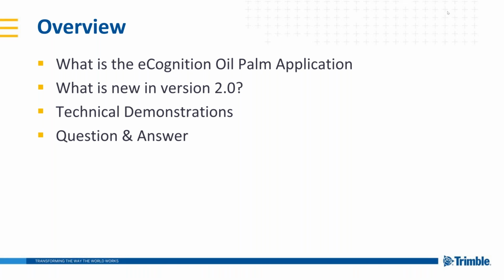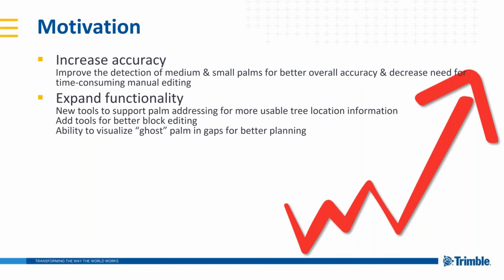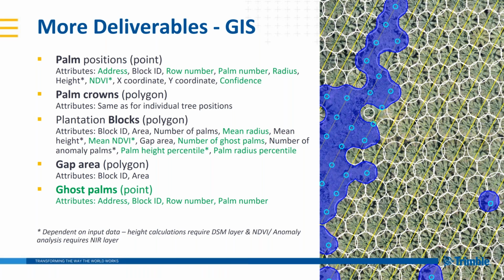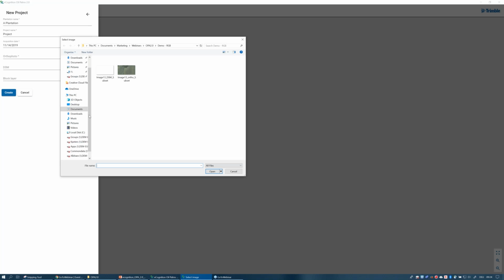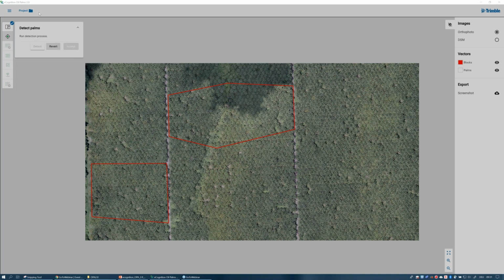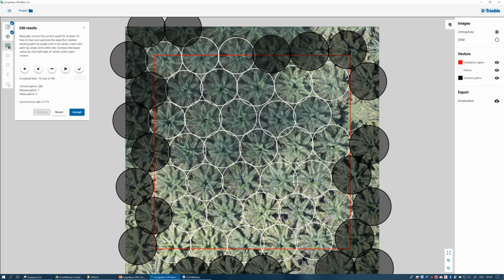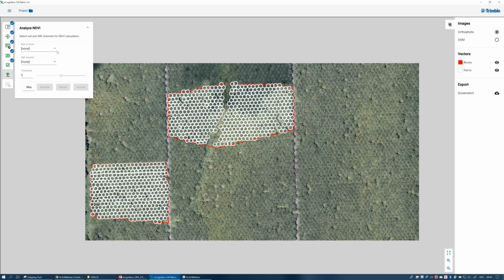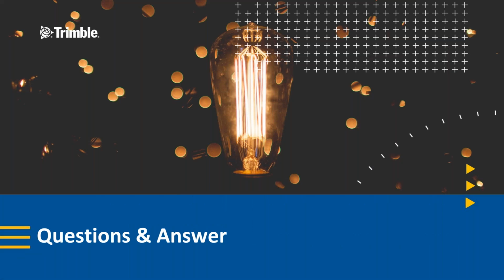eCognition Webinar: Introducing the eCognition Oil Palm Application 2.0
Learn what's new in the Trimble's eCognition Oil Palm Application 2.0